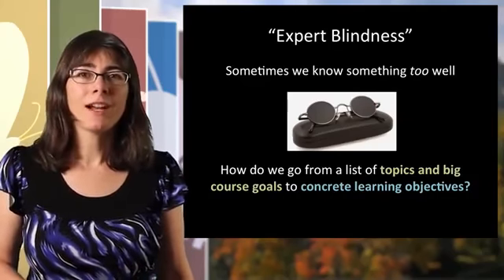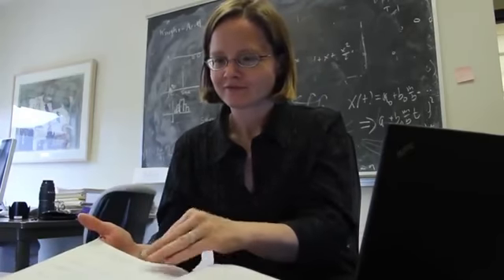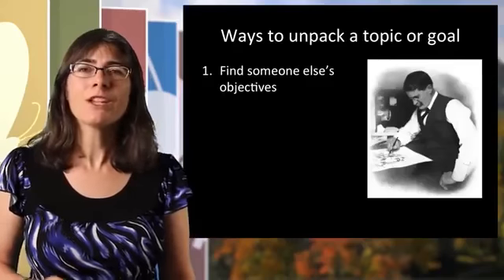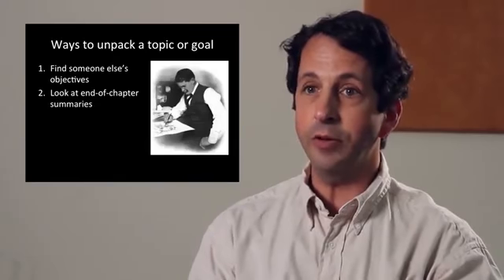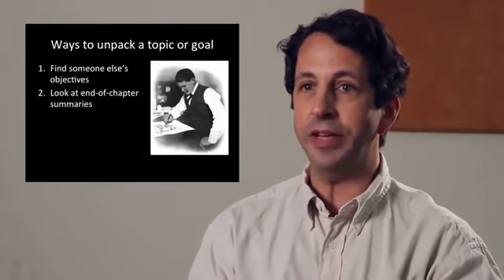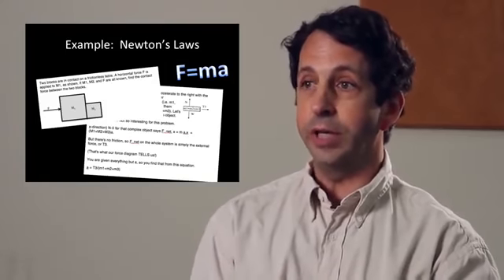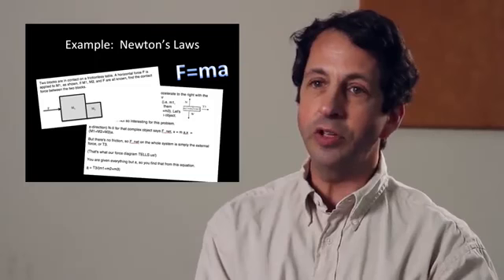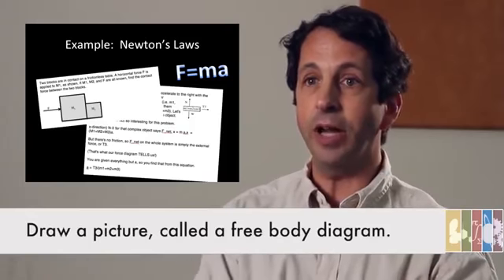What does it mean to know something